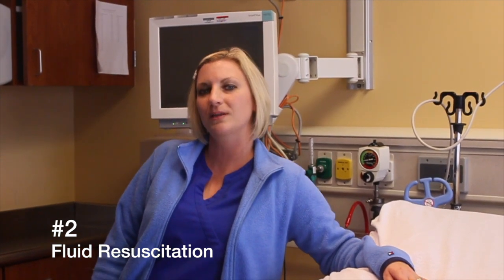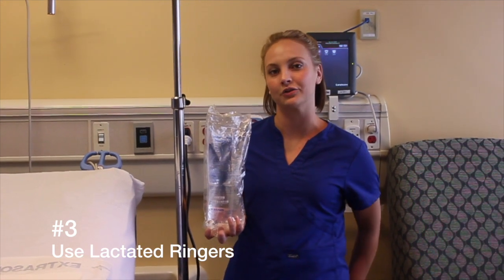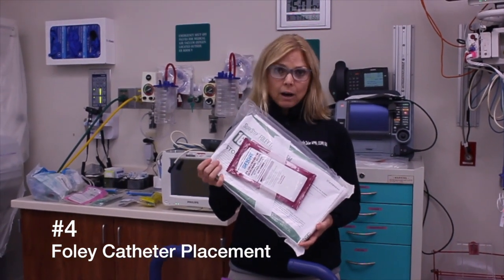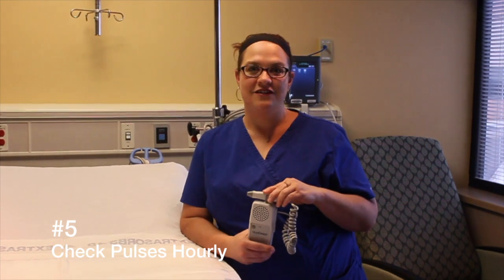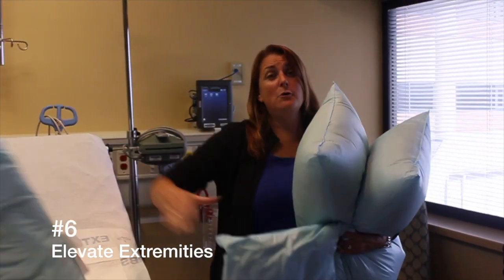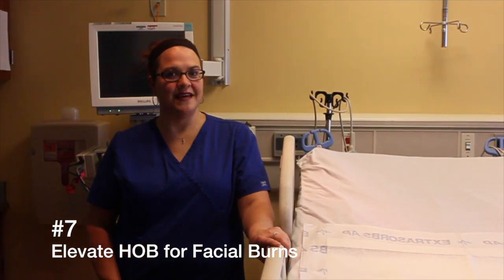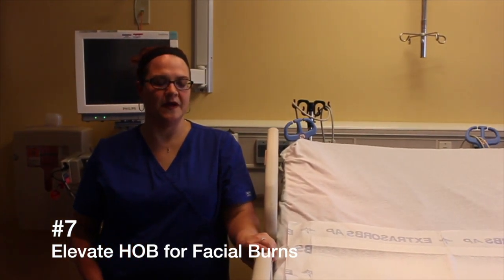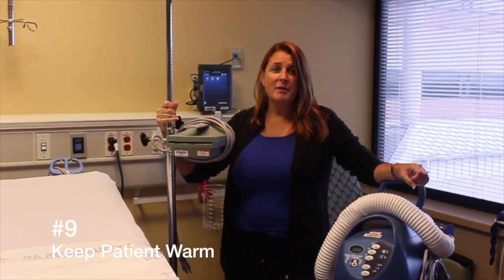Burns Top 10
This video is about the Top 10 things to remember when treating patients with Burns